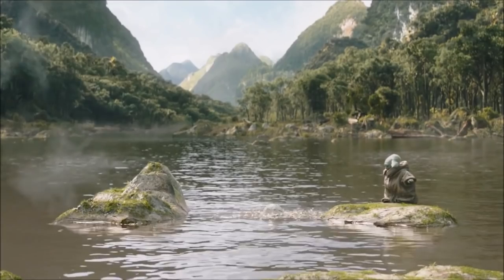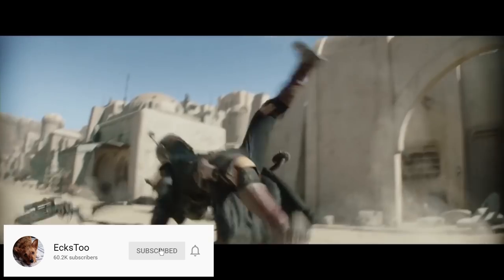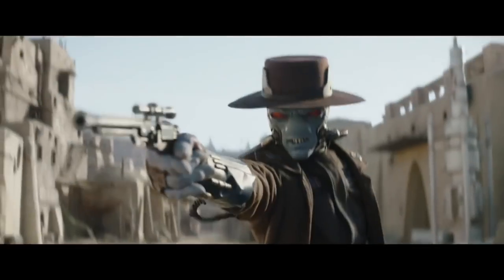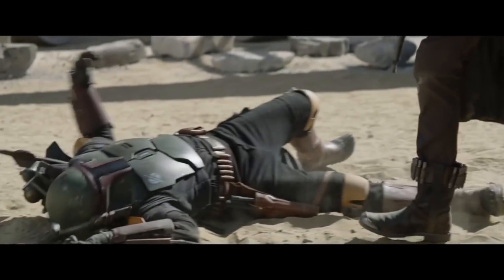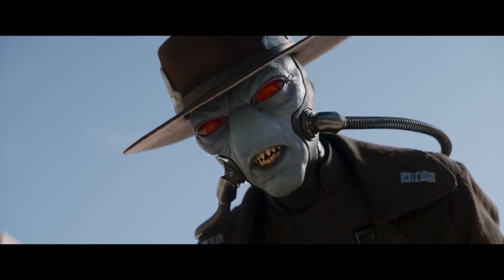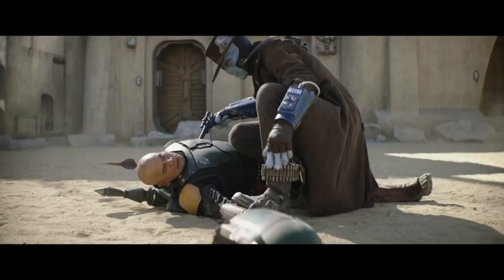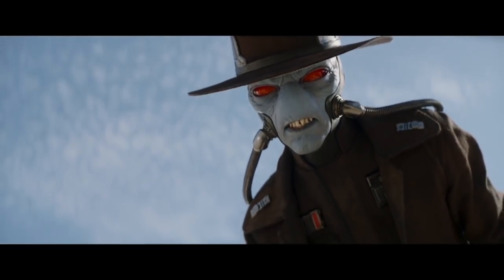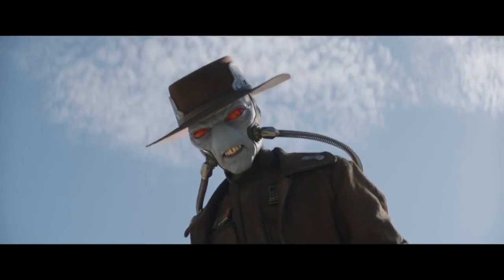HUGE Easter Egg MISSED in The Book of Boba Fett - SPOILERS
🔶 The Book of Boba Fett finally comes to an end with some major plot twists. However, there was a few massive Easter eggs missed for a particular character in the finale, and it could change everything...